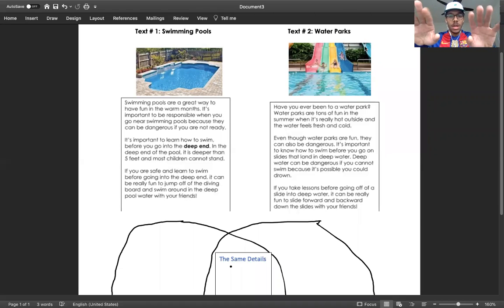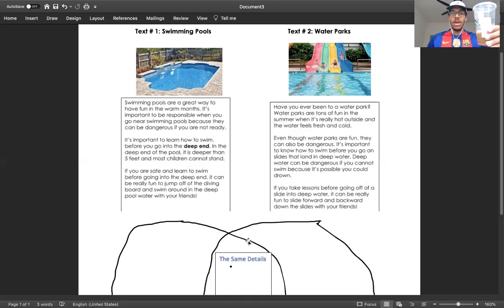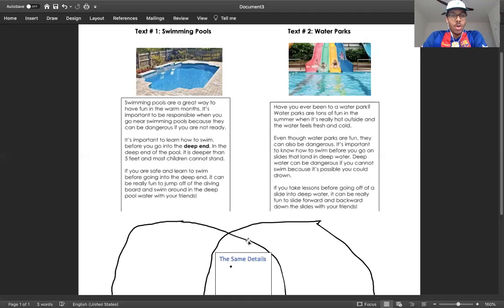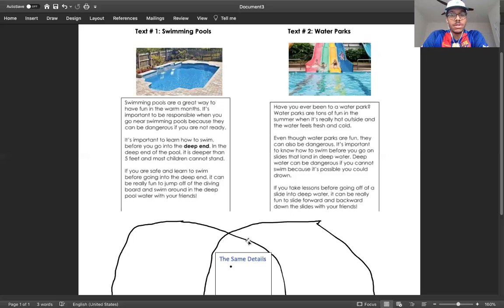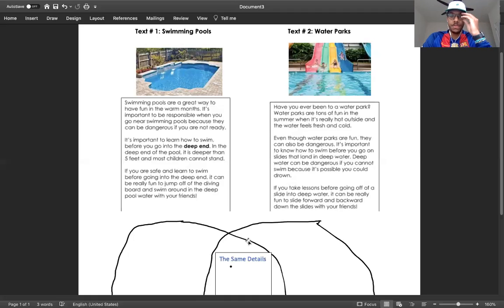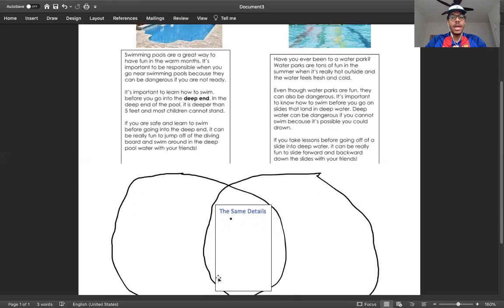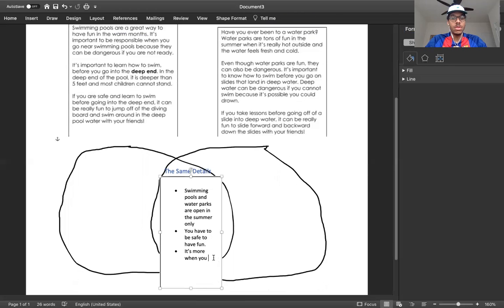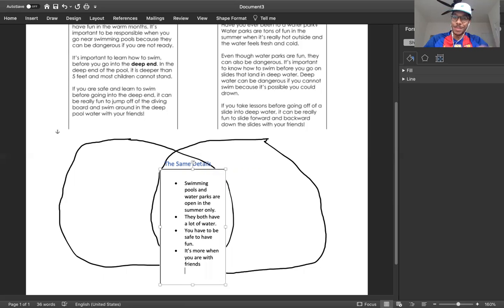Reading Tuesday 5 26